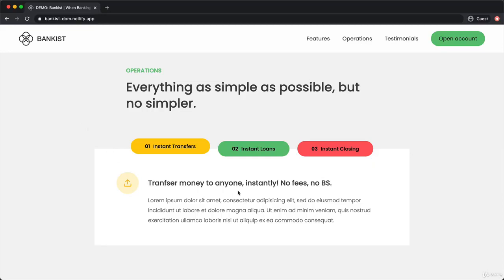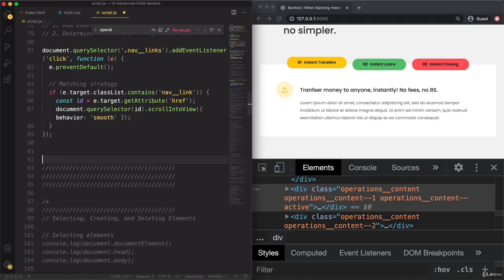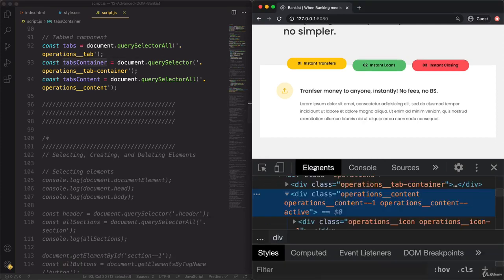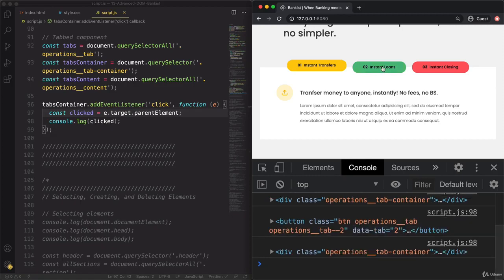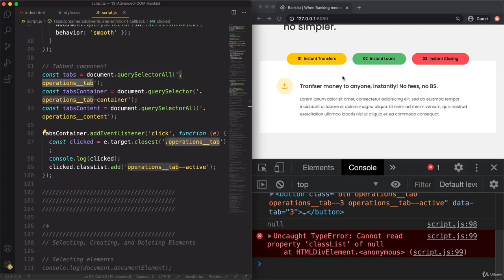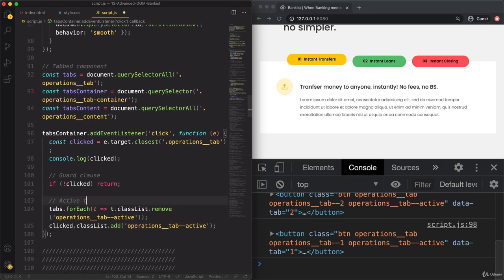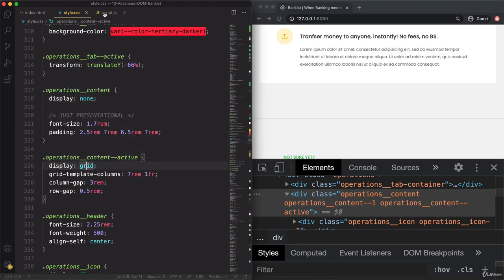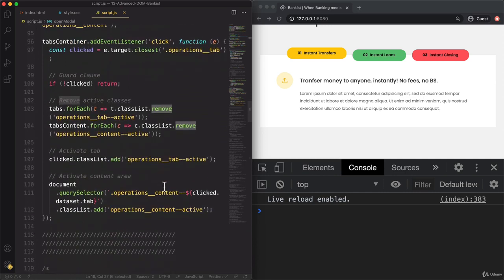189 Building a Tabbed Component720p